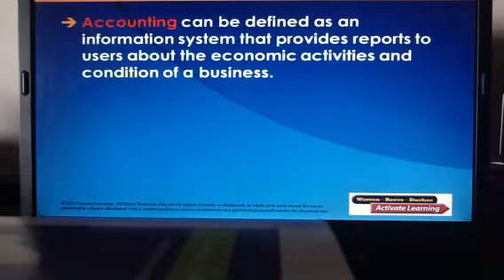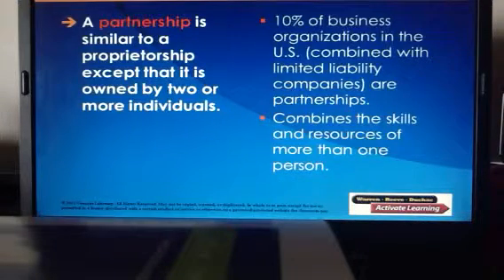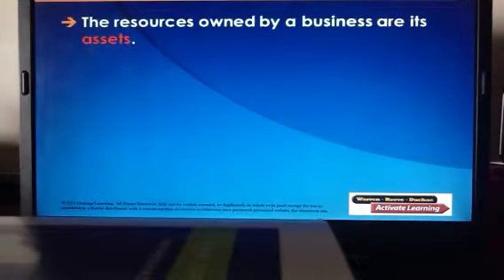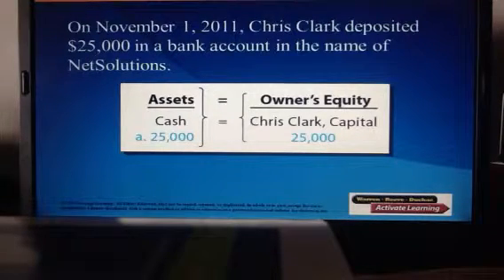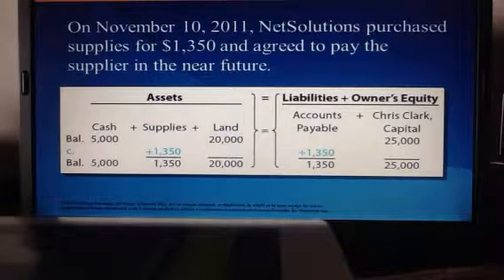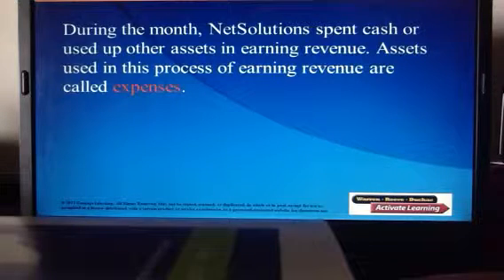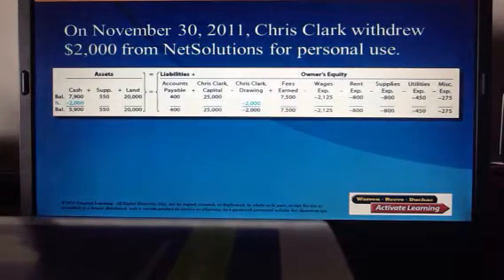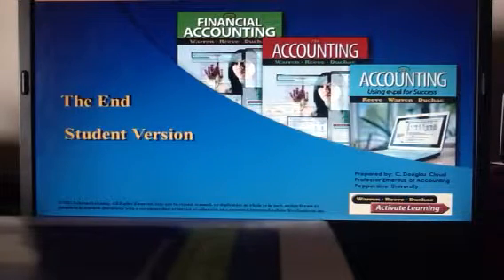Chapter 1 Powerpoint